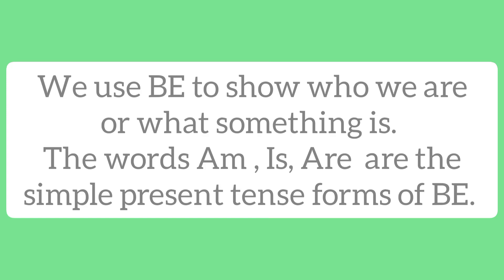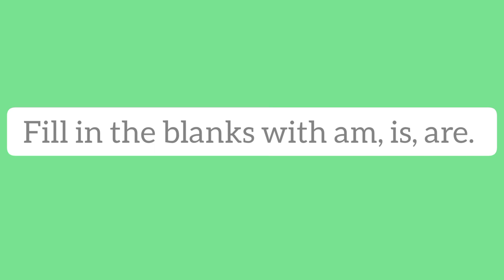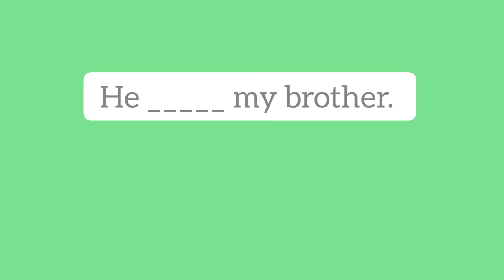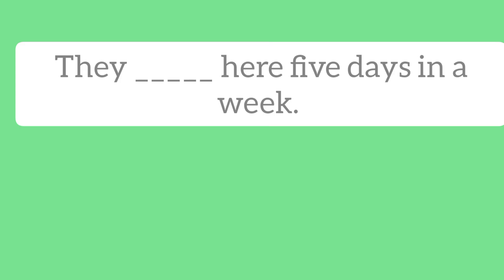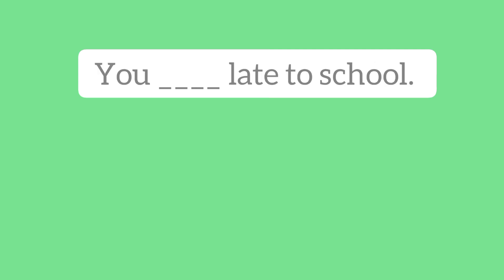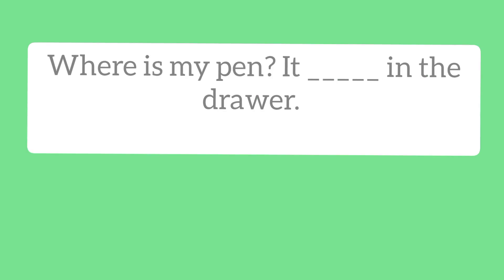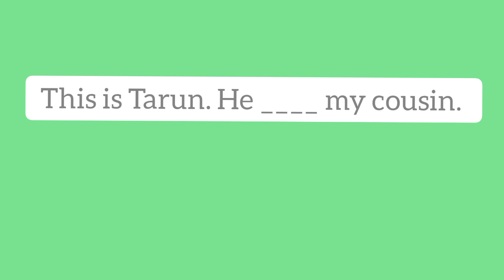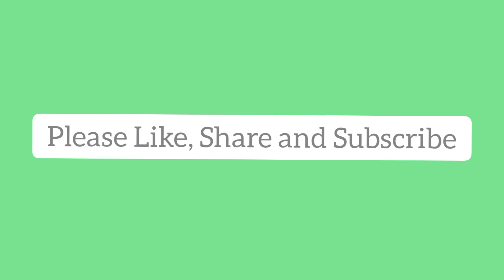English Grammar uses of be, am, is, are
we use the verb Be to show who we are or what something is. The words, is and are are the simple present tense forms of be. .
1. We always use am with I.
2. We always use is with He, She, Is.
3. We use are with You, They, We.
Full in the blanks with am, Is Are
I am an artist .
He is my brother.
They are here five days a week.
she is a good student.
You are late.
We are fans of the famous cricketer.
Where is my pencil? It is in the drawer.
This is Arun. He is my cousin.